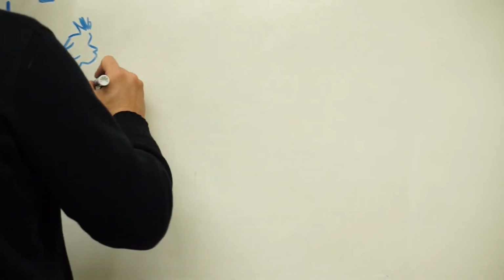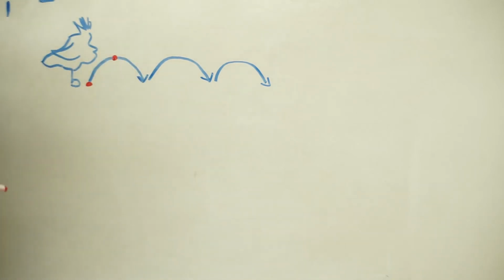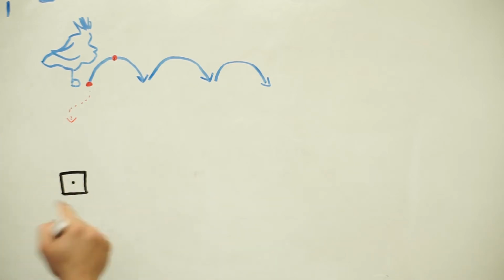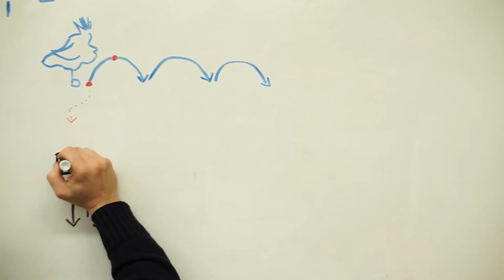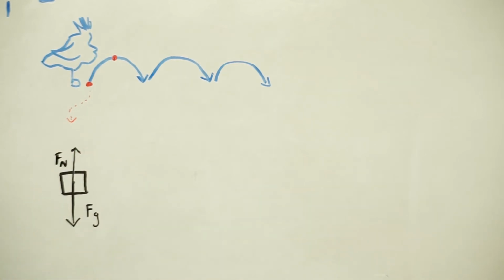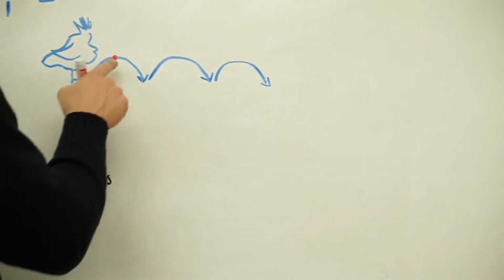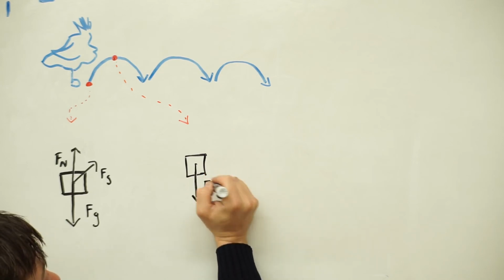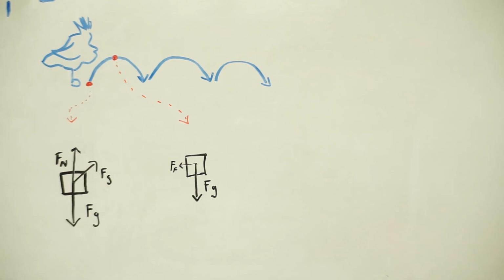RHS Physics - Newton's Laws Projects Demo